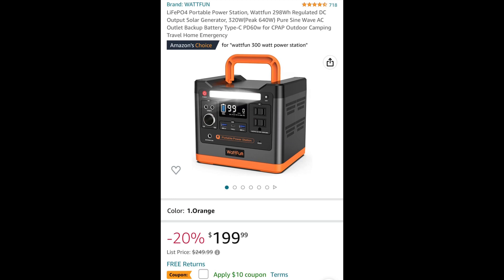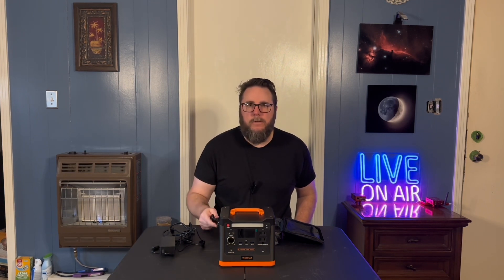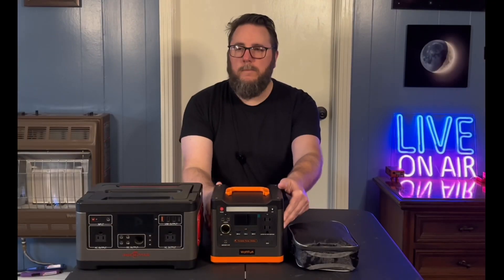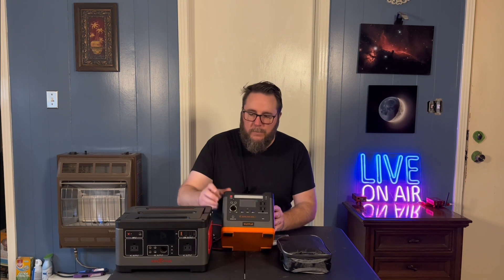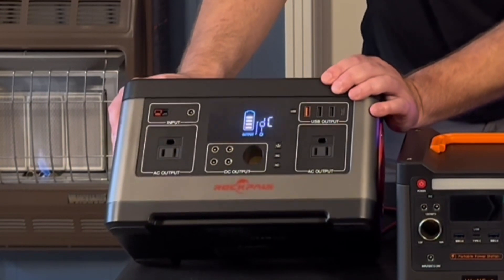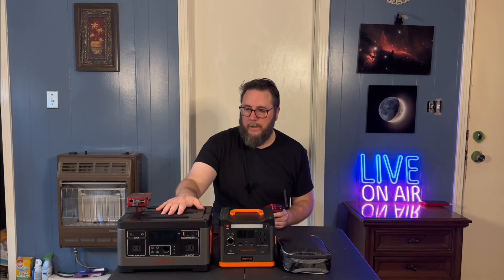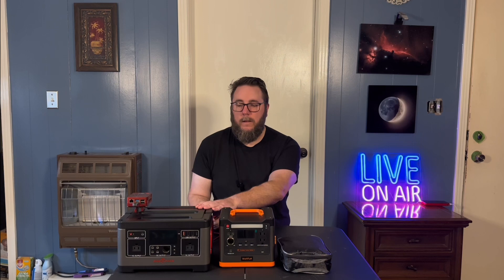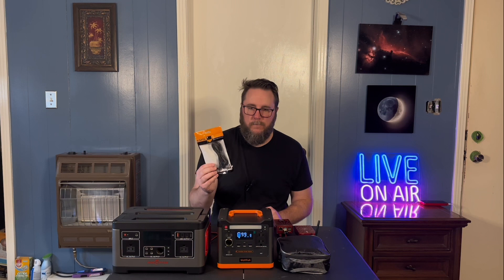Wattfun 300 Review: A Great Portable Power Station For Astrophotography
Link to Wattfun 300 Below

In this video, I go over my new battery for my portable Astro rig. The Wattfun 300 is a great little power station that exceeded my expectations.

Wattfun 300 Portable Power Station